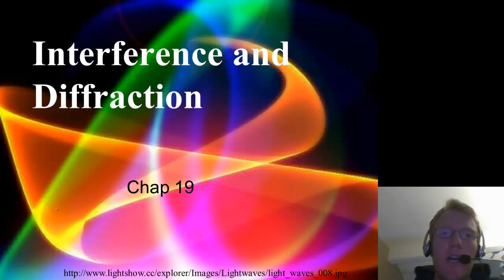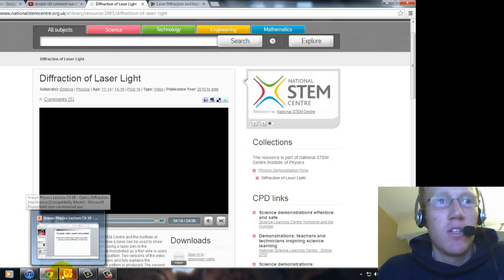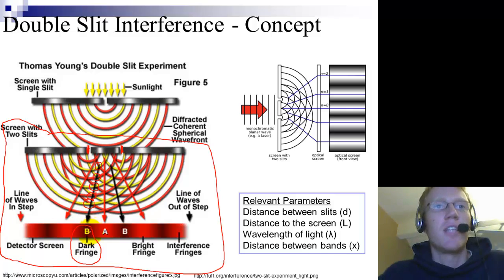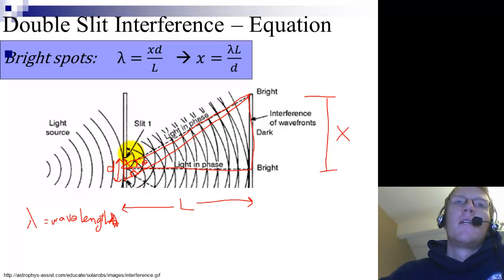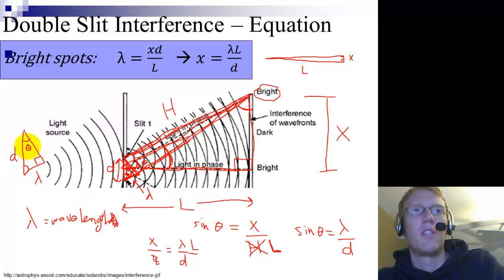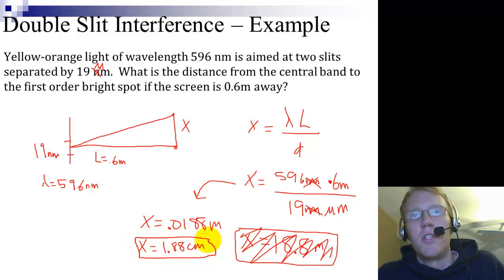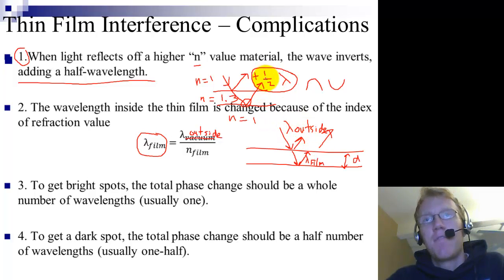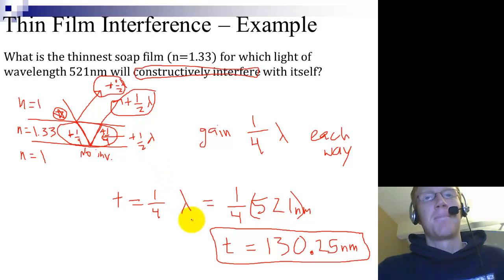Physics Chap 19 1 Interference